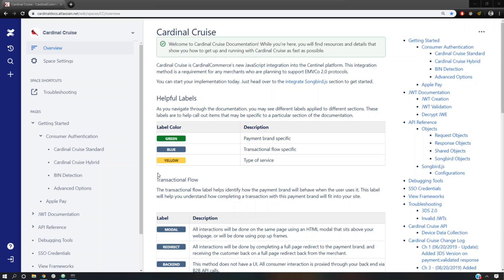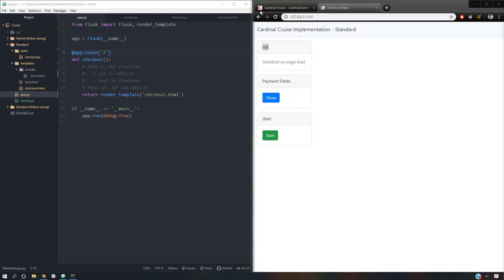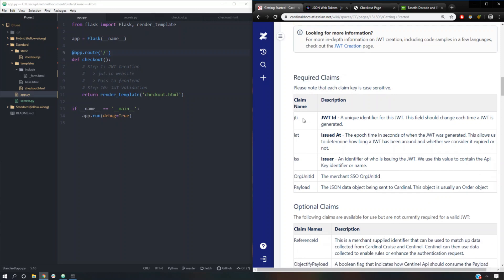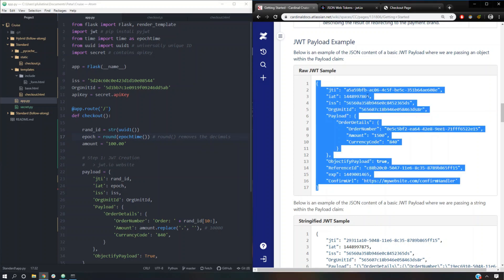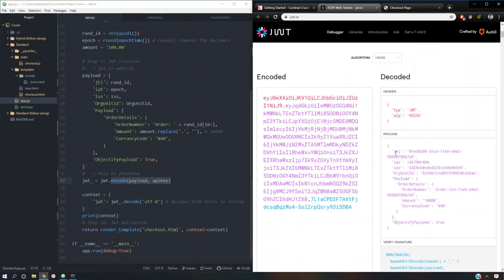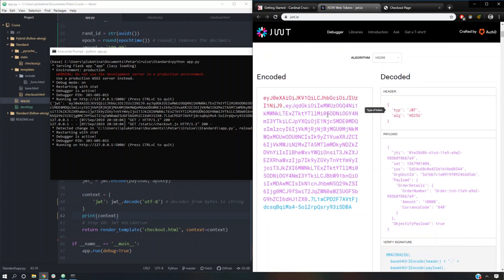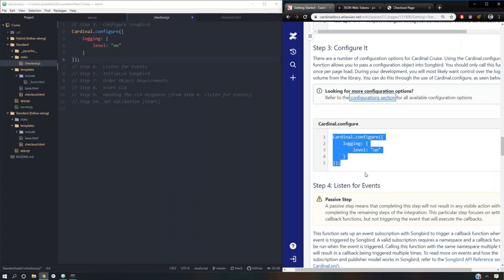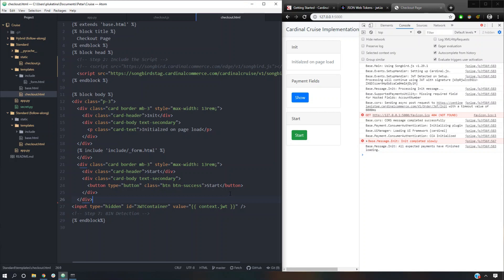API Integration - Part 1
Step 1: JWT Creation (3:32)
Step 2: Include Songbird.js (12:54)
Step 3: Configure Songbird (14:05)
Step 4: Listen for Events (15:06)
Step 5: Initialize Songbird (16:30)

The code should be used as a supplemental learning tool to the official documentation The code can also be used as a minimal working example. Note there are more intricacies not covered in the walkthrough. Please ensure that your site's code adheres to all recommendations in the official documentation.